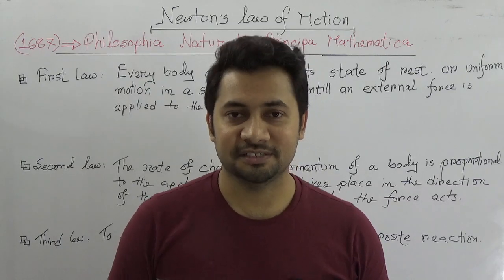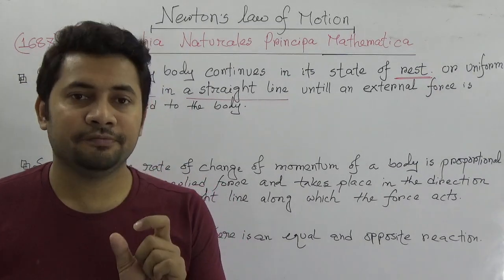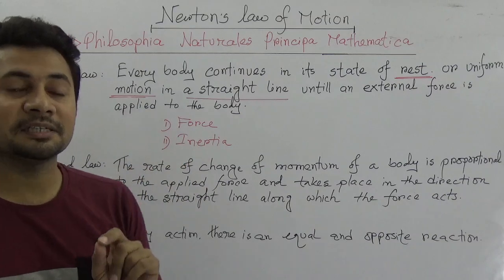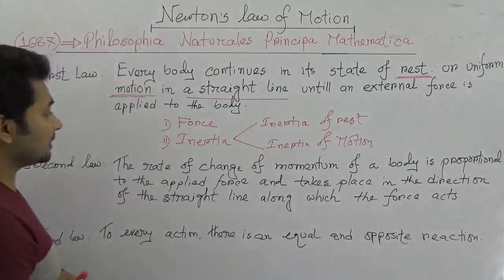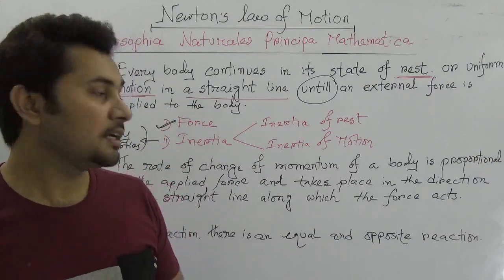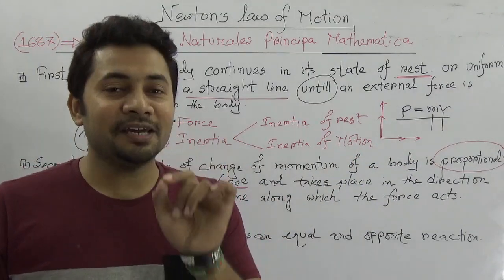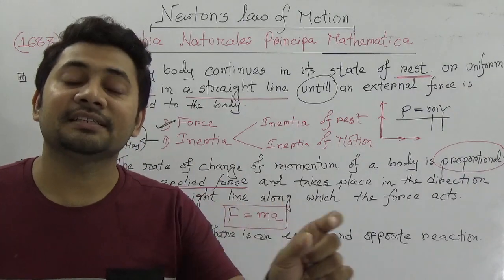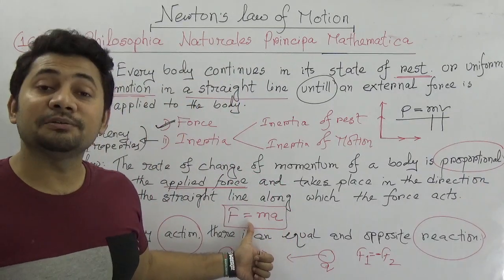Newton's Law of motion | O level Physics | SSC Physics | Fahad Sir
Newton's laws of motion are three physical laws that, together, laid the foundation for classical mechanics. They describe the relationship between a body and the forces acting upon it, and its motion in response to those forces.